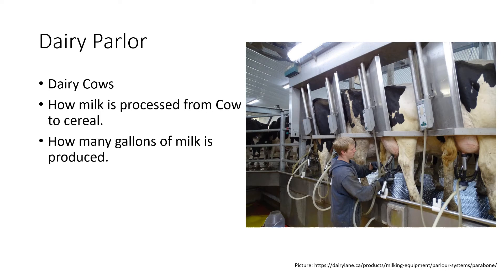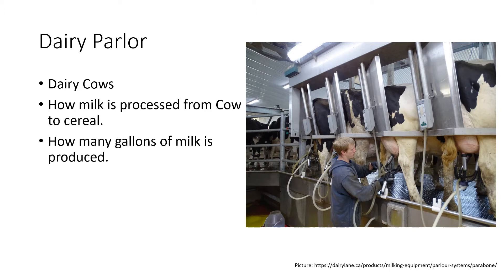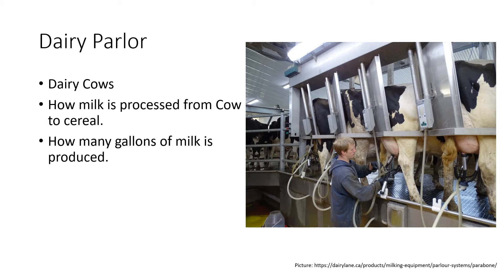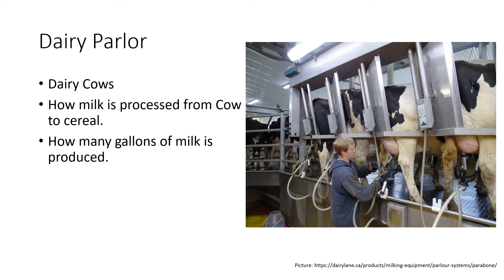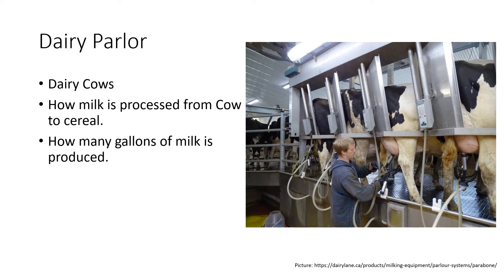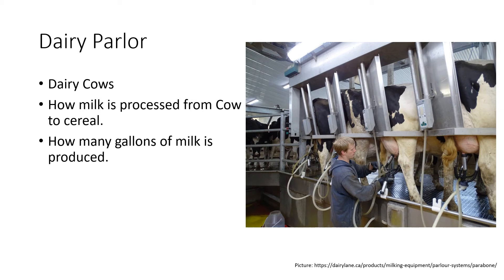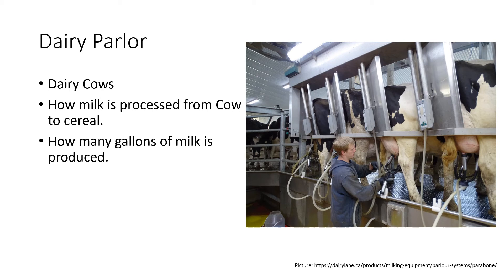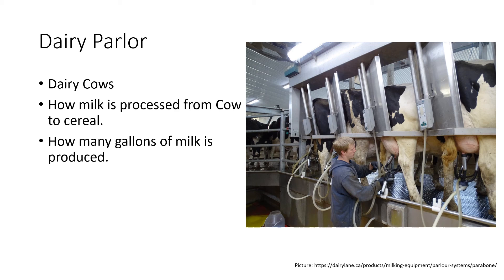Fox Chase Farm Tour (Part 7) Dairy Parlor